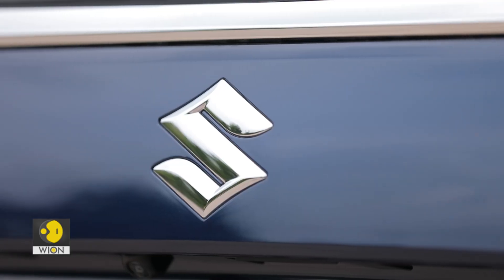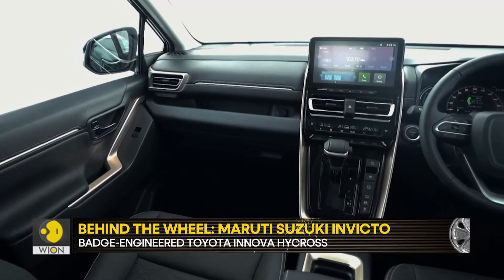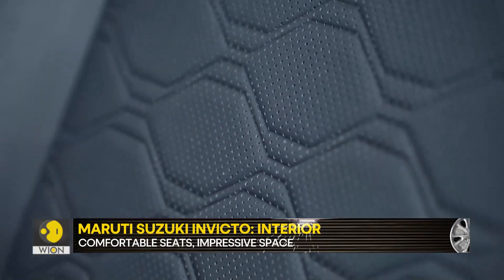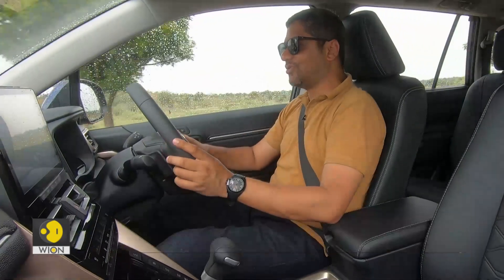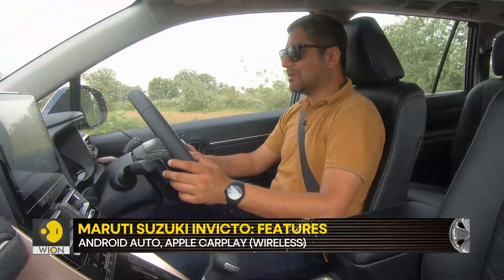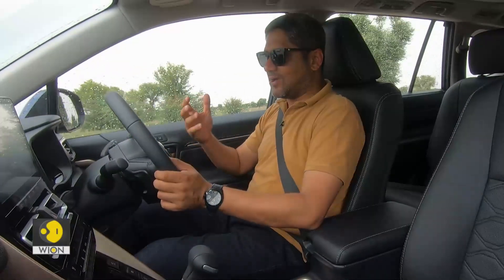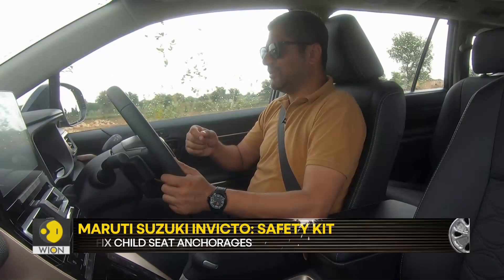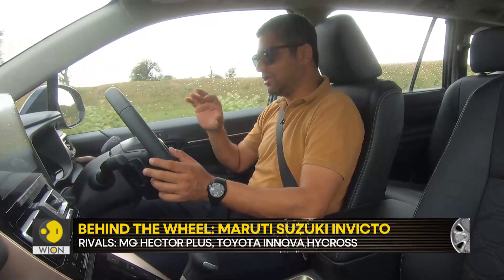Maruti Suzuki Invicto Drive Review: Cut-Price Toyota or Full-Spec Maruti? | WION Pitstop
The Maruti Invicto, launched at INR 2.48 million, is the newest offering from the Toyota-Suzuki collaboration in India. As you might have guessed, it is simply a rebadged version of the Toyota Innova HyCross. Or is it?

Though the Invicto features the same platform, powertrain, and design as the Innova HyCross, there are a couple of differences when it comes to both model line-ups. We drive the Invicto to see if these changes make it any better or worse than its Toyota sibling.